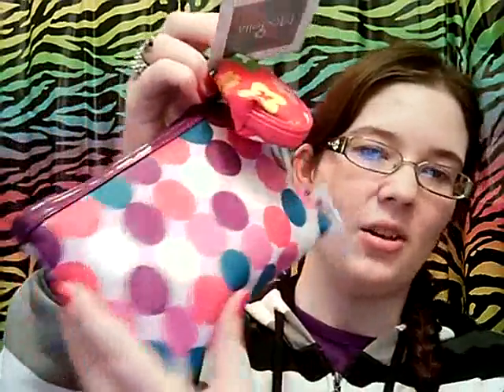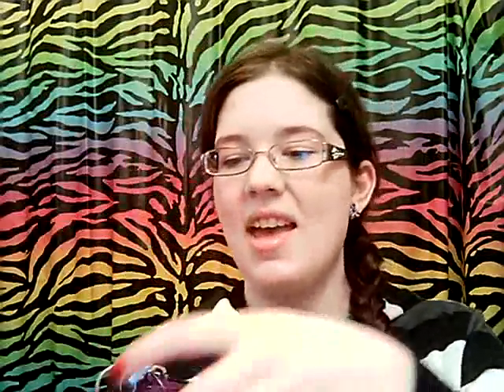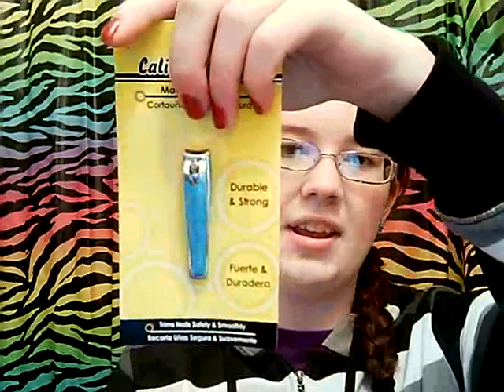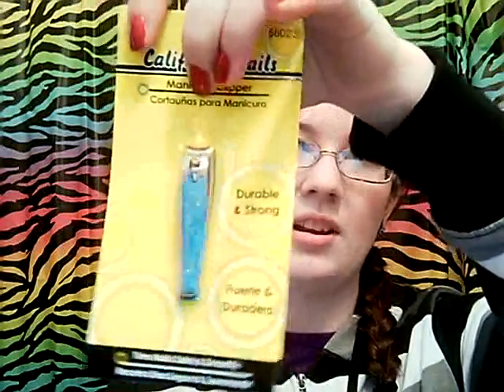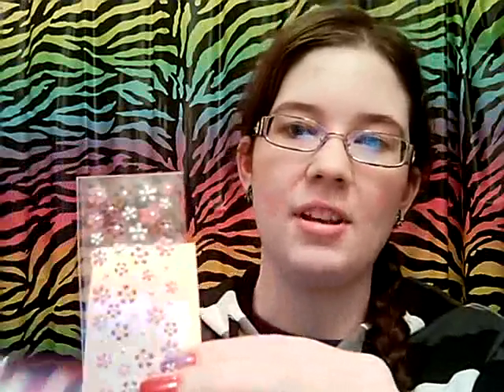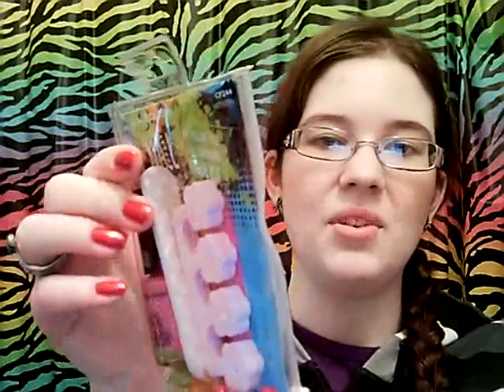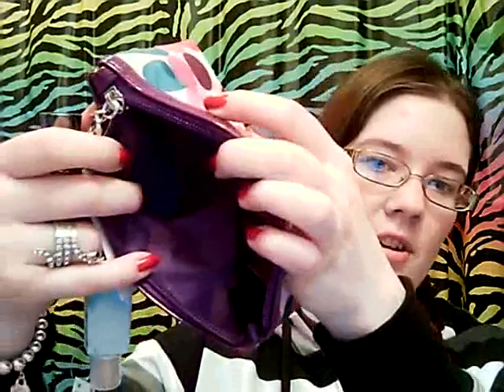~CLOSED~ Giveaway time! Spring/Nails and hands theme!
UPDATE: I WILL include Canada in this giveaway, so Canada and the USA!
Yay for spring!!!

Rules:
-Must be 18 or older, or have parents/guardians permission!
-Sorry, but this is just a USA giveaway only and also Canada
-No "Enter Me's!"
-Can enter as many times as possible, just don't use the same comment every time please :)
-Ends April 10th and midnight

I will contact the winner asap, and probably make a video for who the winner is. The winner will have 48 hours to get back to me :) I will use random.og.

Thanks so much for entering and Good Luck! :) :)